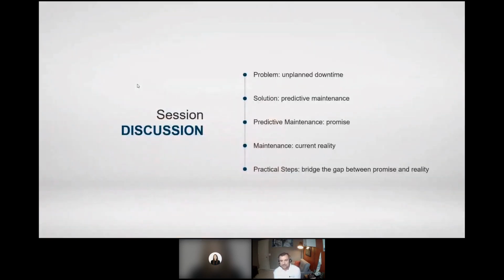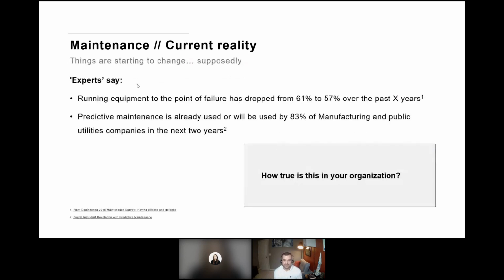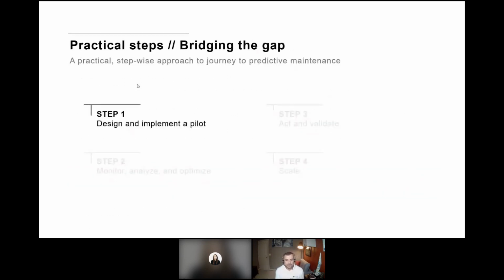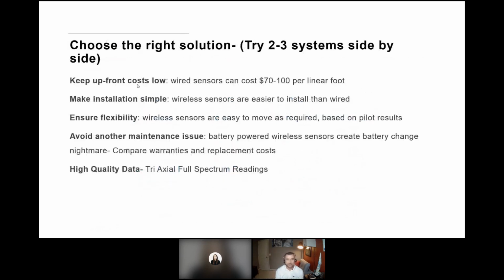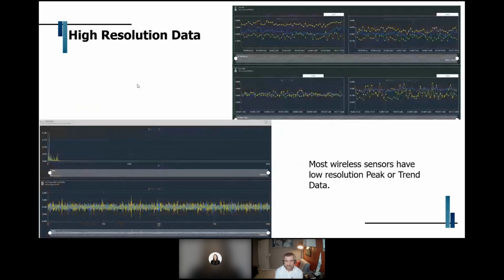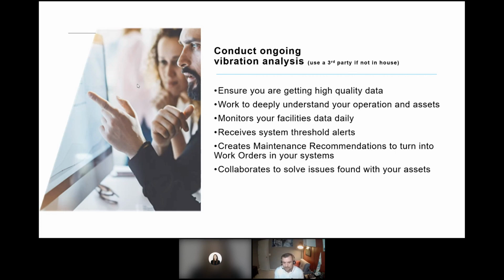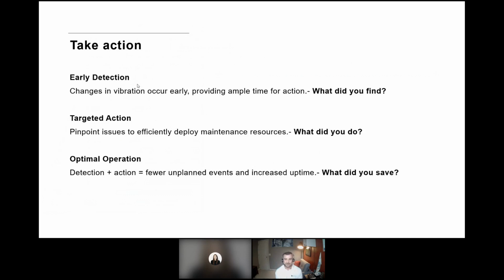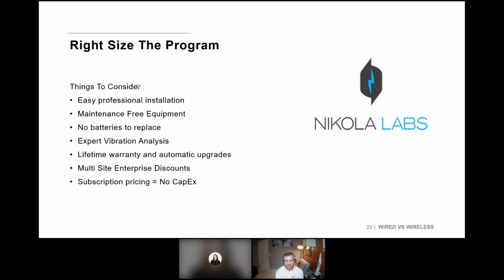TMCC Replay (2021) - Powering Predictive Maintenance